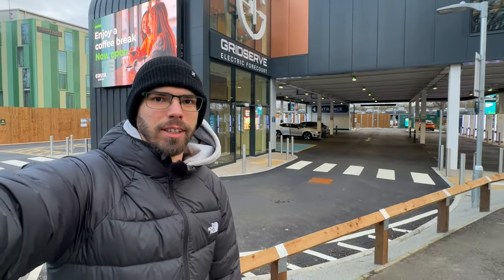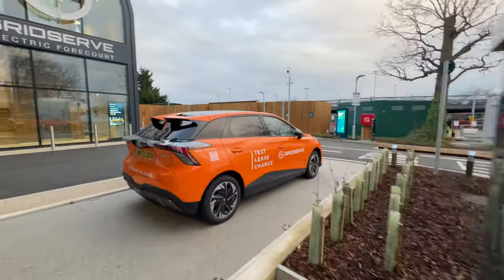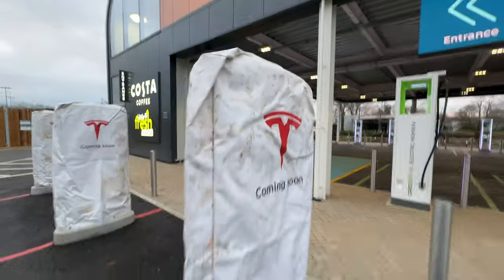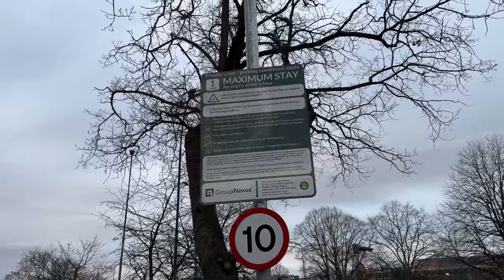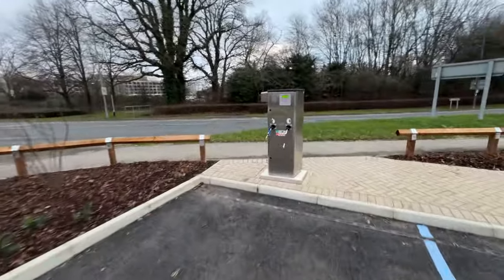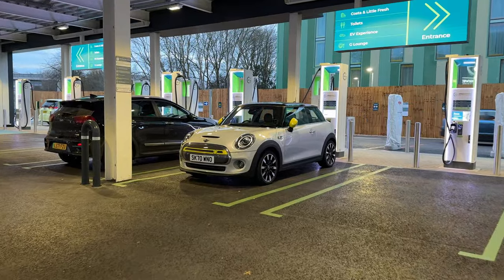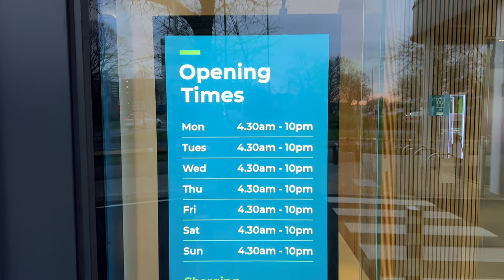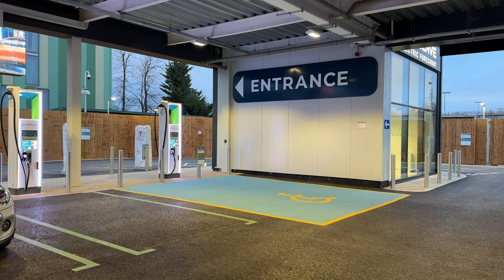GRIDSERVE: Full Tour of the JUST OPENED Gatwick Electric Forecourt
A full 4K tour of the charging setup and the interior lounge at the freshly opened GRIDSERVE electric forecourt located just outside Gatwick Airport, south of London.

It's a very impressive site considering it features 26 total rapid chargers (22x 350 kW ABB units operated by GRIDSERVE + 4x Tesla v3 Superchargers) in addition to the 4x 22kW AC charging sockets in just half an acre!